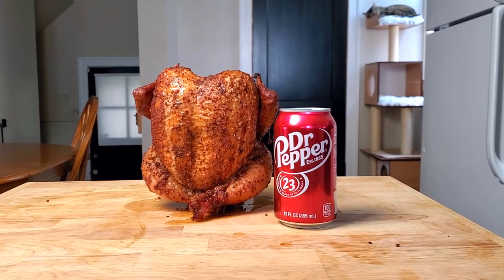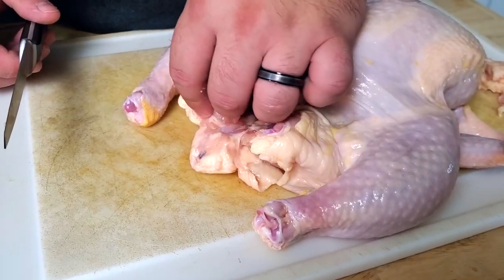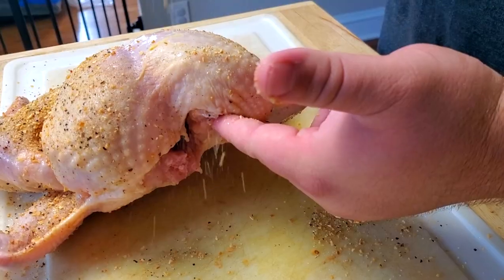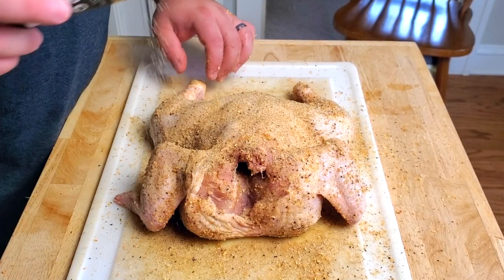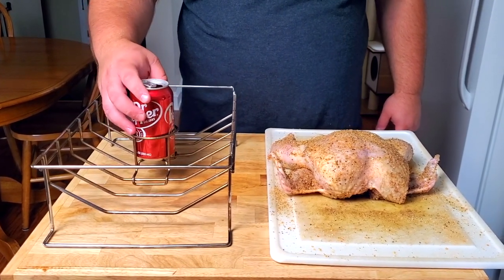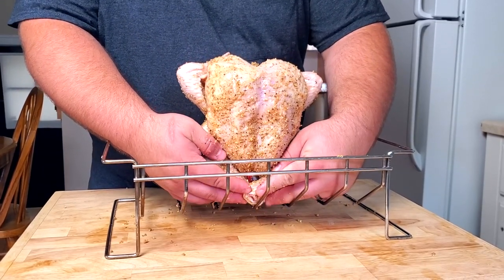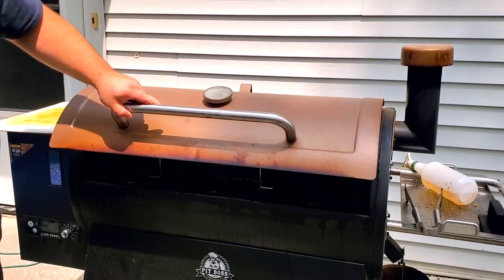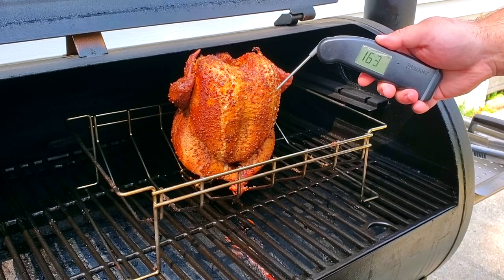Beer Can Chicken ( BUT WITH POP ) Pit Boss Austin XL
MY GRILLS

”Slide Whistle, Descending, B (H1).wav" by InspectorJ of freesound.org
“Opening Coke Bottle” by kwahmah_02 of freesound.org